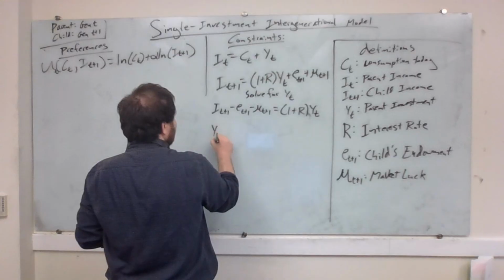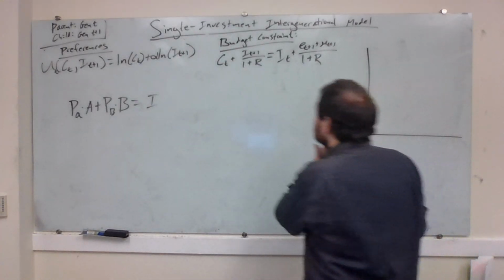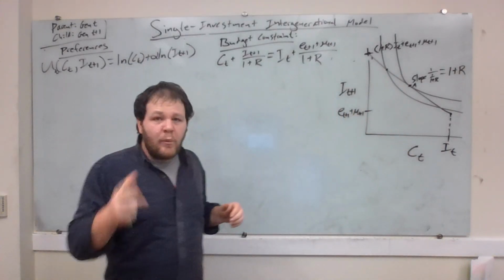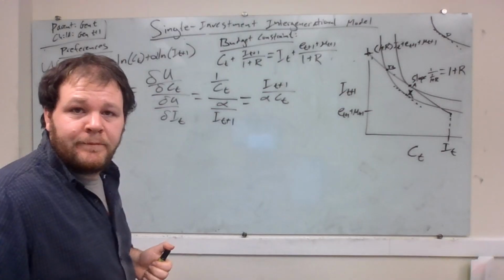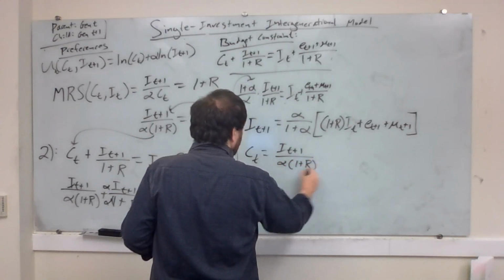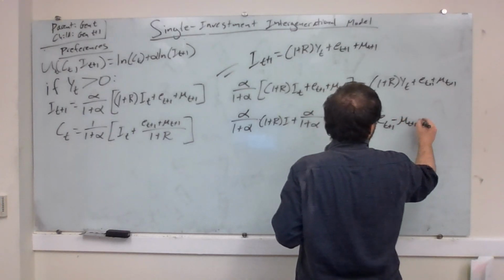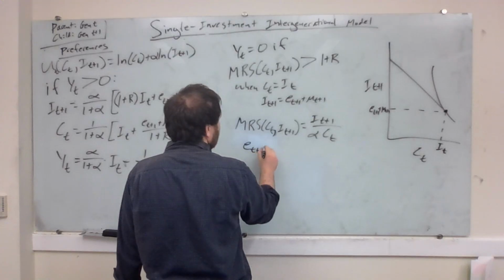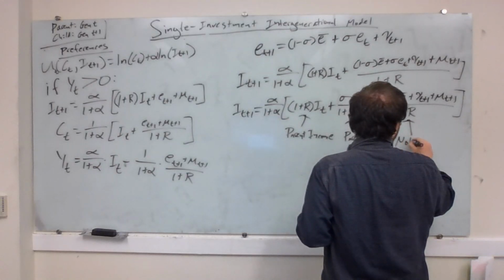Econ 329 Lecture 6 2 1